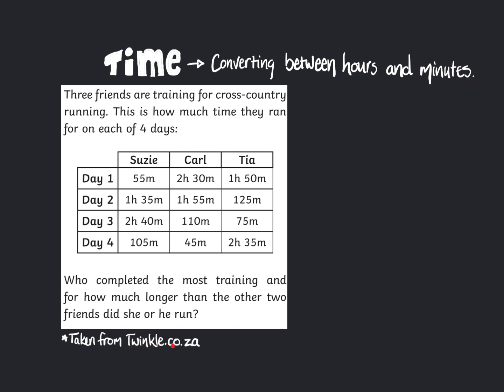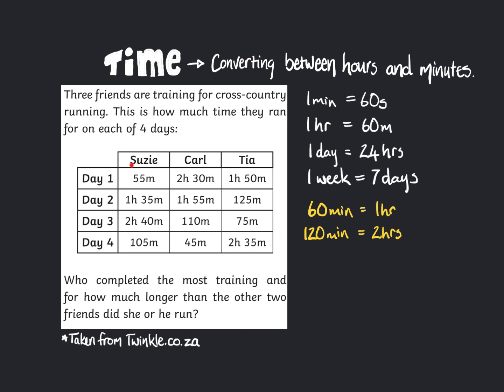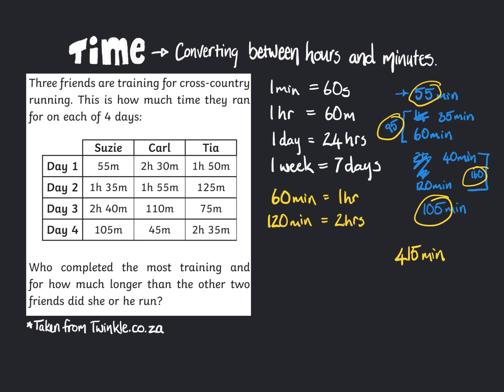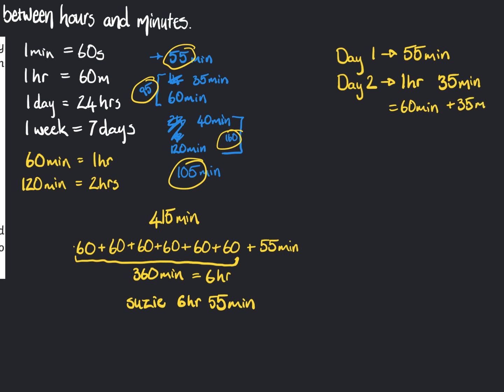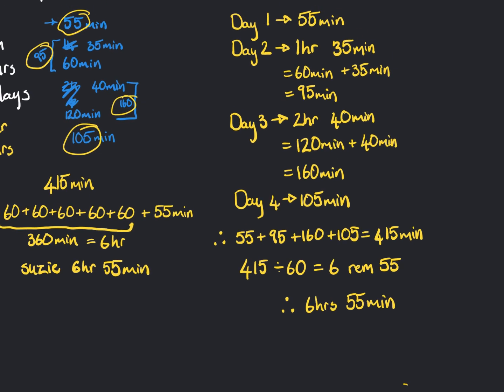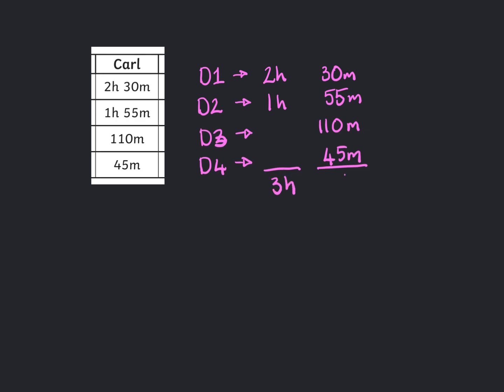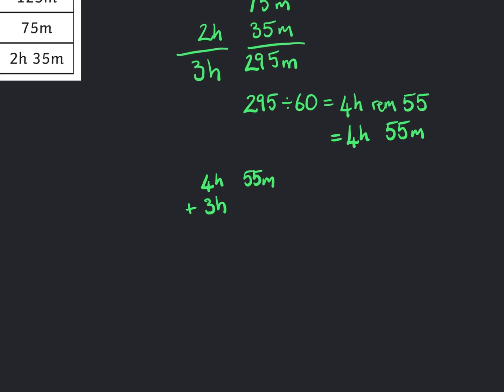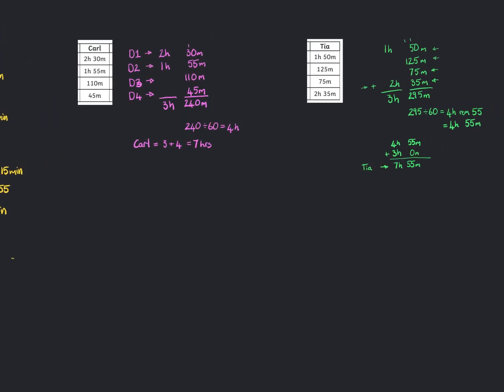Add hours and minutes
Suitable for Grade 10 to 12 Maths Lit